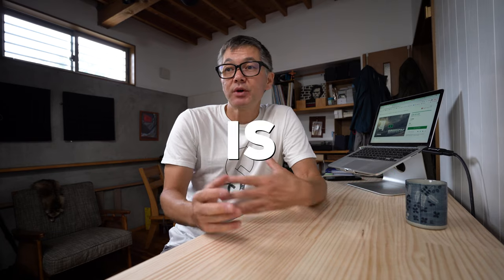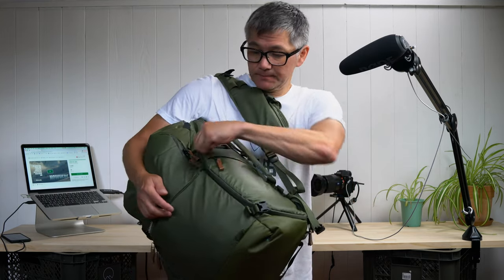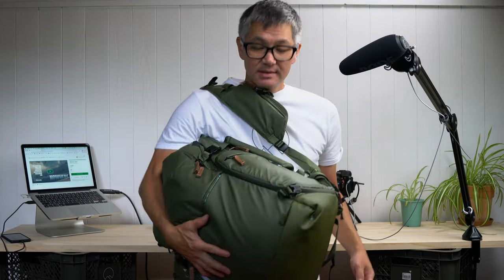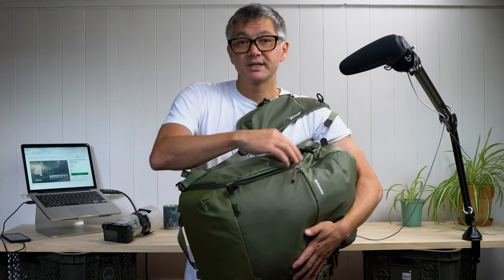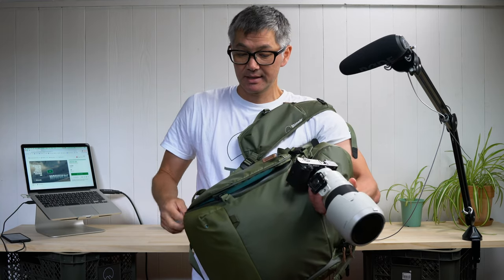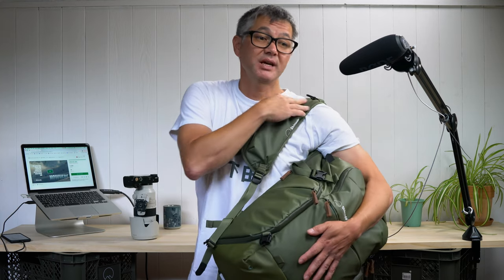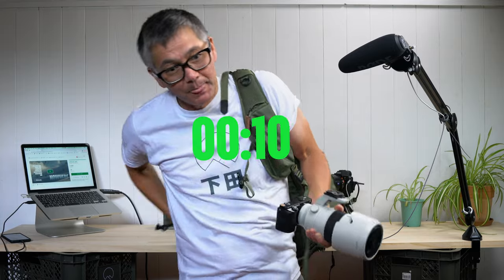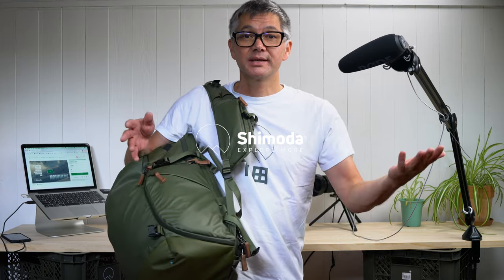MAIL BAG: Right or Left Side Access - Which is Better?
It's been a hot topic of late (for a few of us at least); which is better for Side Camera Access - Left or Right?